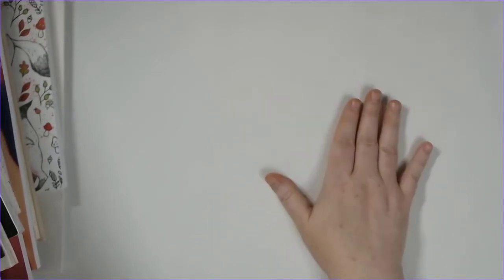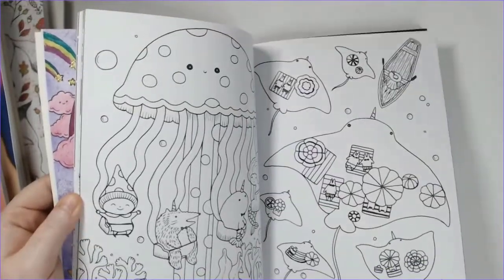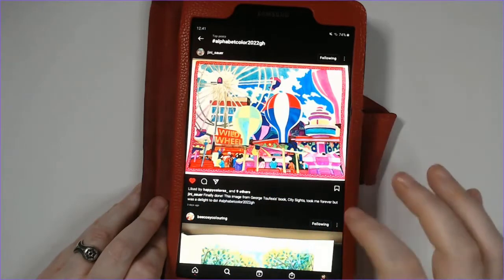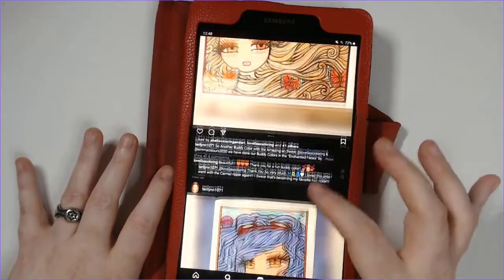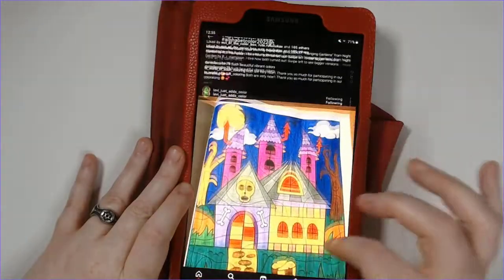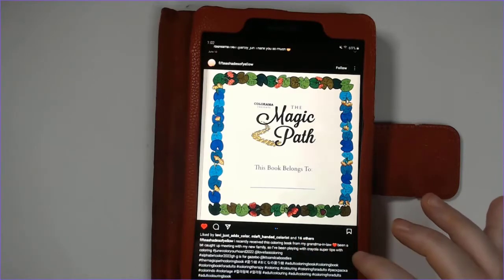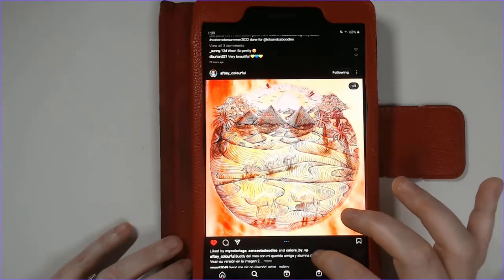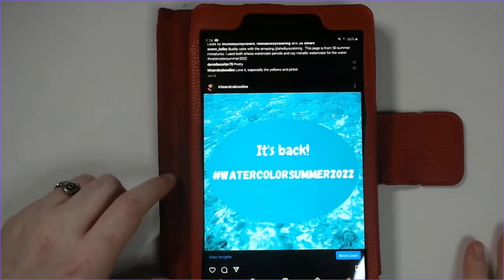July Coloring Tag Kickoff - alphabetcolor2022ijkl & June Tags Showcase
00:00 Intro
00:10 Color-along tag announcements
15:38 Instagram showcase
43:10 Instagram showcase watercolorsummer2022 (June posts)

July color-along tags

- Tag any colored pictured with an artist name, book title, item in picture, or theme that starts with I, J, K, or L

- Tag any colored pictures that was colored with water - watercolors, inktense, water-based markers. Pictures of water also count ;)